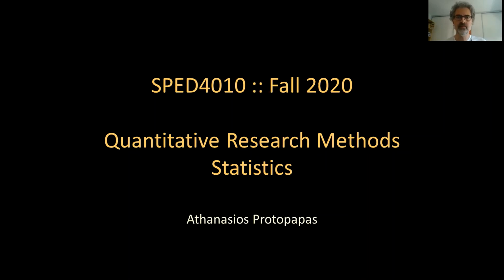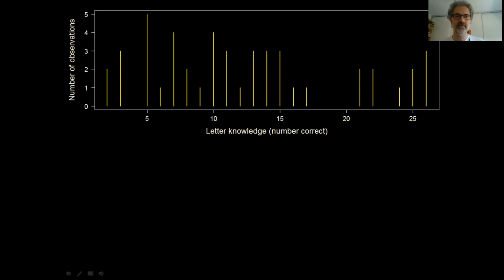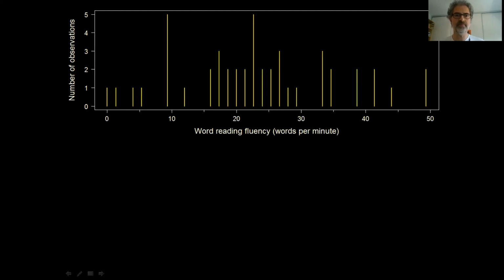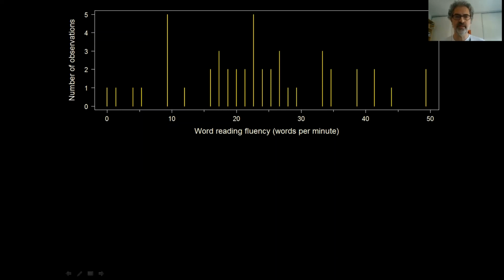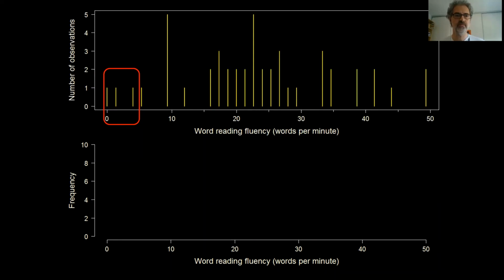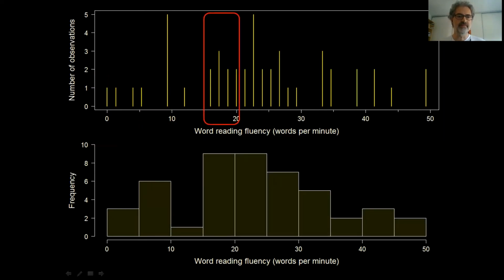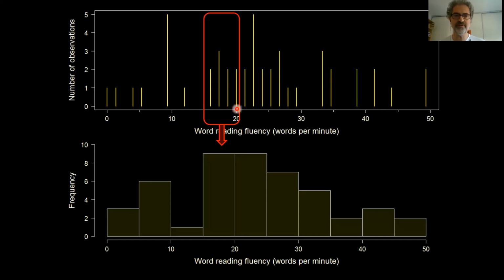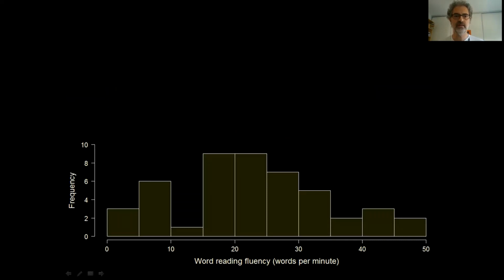Stats 10 Histogram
In this video I explain histograms: how they are made and how they are interpreted.